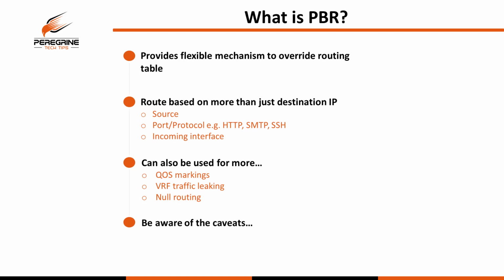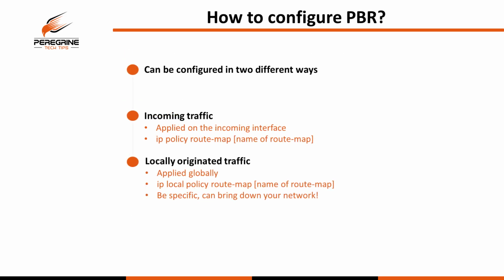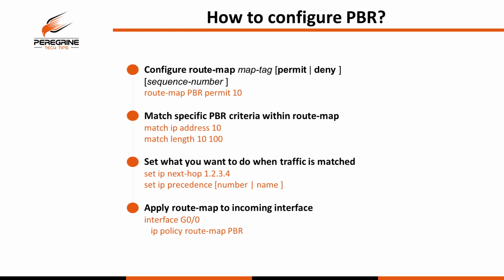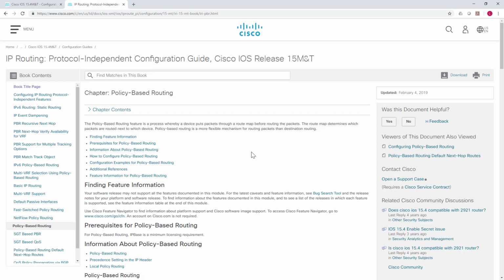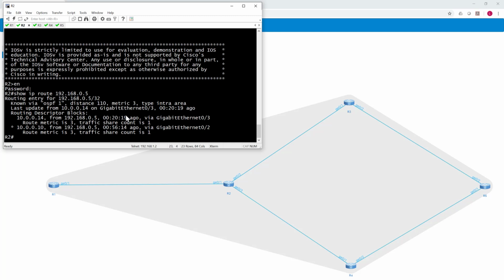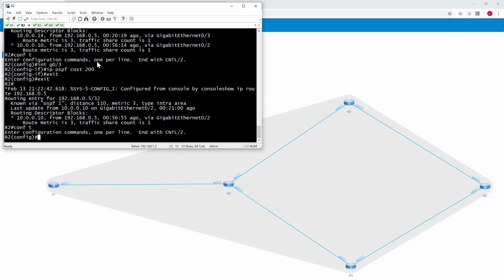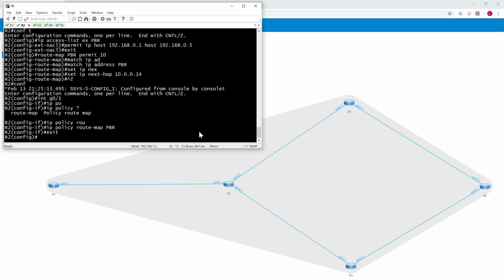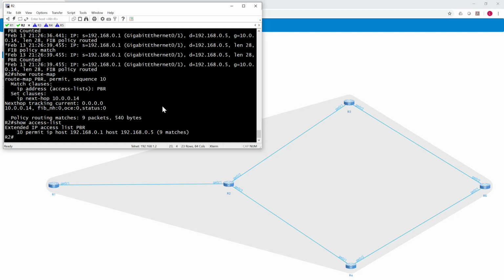Cisco Policy-Based Routing - PBR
🚀 Welcome to our beginner-friendly guide on Cisco Policy-Based Routing (PBR)! 🌐 Whether you're new to networking or looking to boost your Cisco skills, this video breaks down Policy-Based Routing in simple terms.

🔍 What is Policy-Based Routing?
Learn the basics! Policy-Based Routing lets you customize how network traffic flows based on specific rules. In this video, we'll show you why PBR is cool and how it differs from regular routing.

🌐 Easy Configuration Steps
Feeling a bit overwhelmed by configuration? Fear not! We'll guide you through setting up PBR step-by-step. Whether you're a newbie or want to optimize your network, we've got your back.

Stay in the loop! We'll touch on the latest PBR trends and updates. Plus, find additional resources to dive deeper into Policy-Based Routing.

Have questions or thoughts? Drop them in the comments! We love hearing from you and helping you on your networking journey.